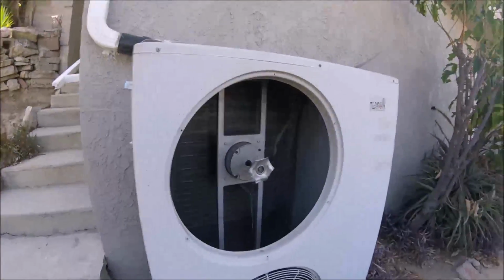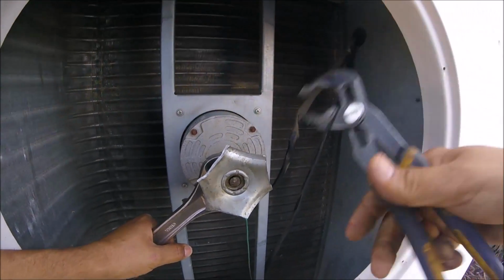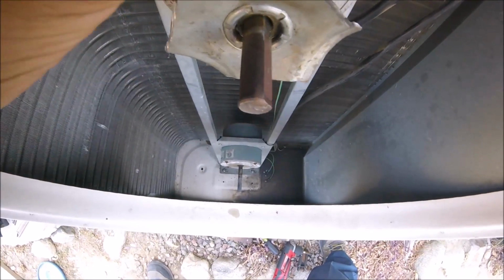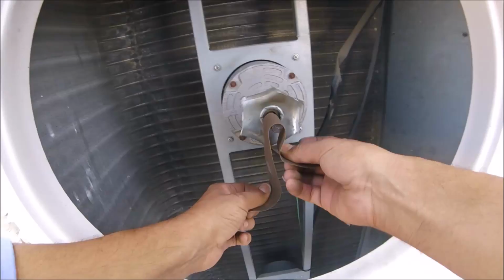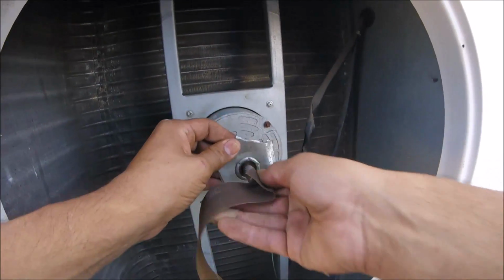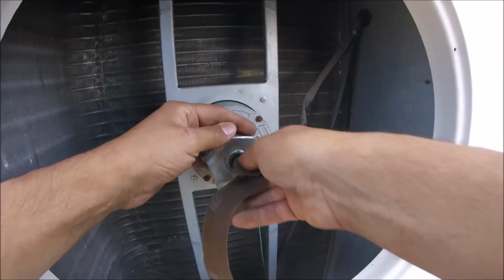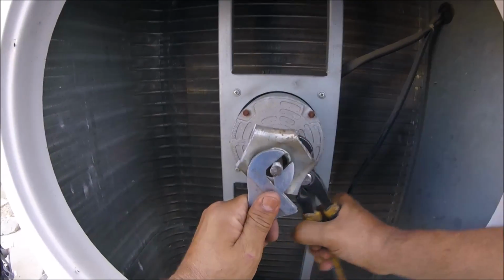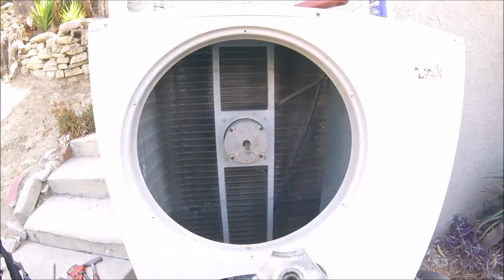HVAC Tip number 6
Motor wheel removal tip. I count this tip as number six because one of my other tip videos had 3 in one.